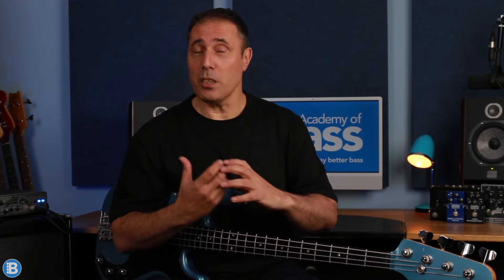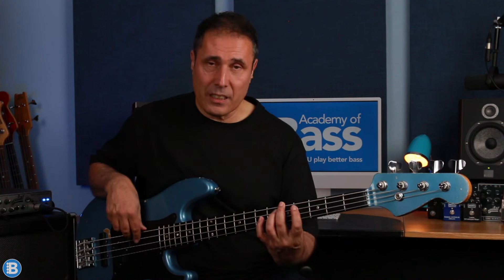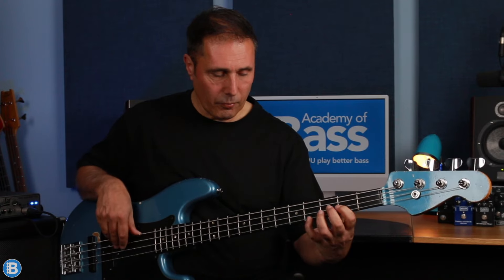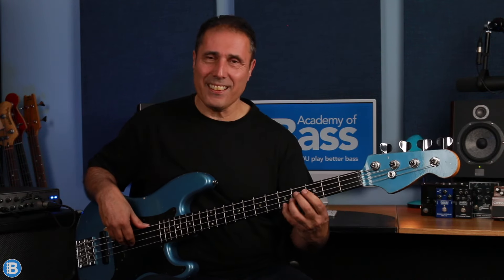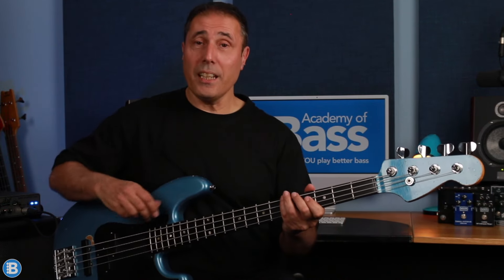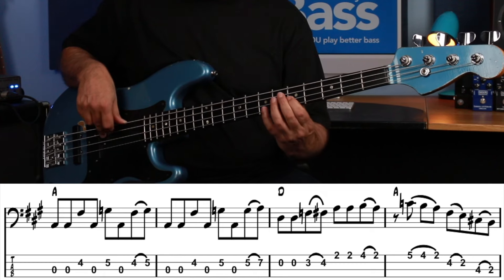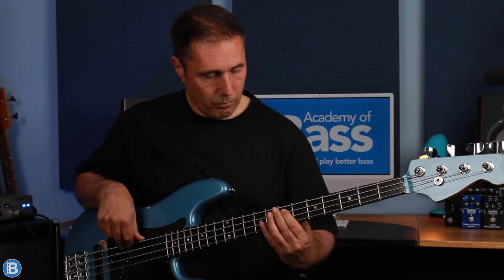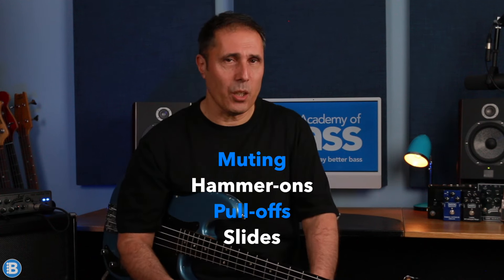Session Bass Player Plays Iconic Pop Bass Line | Footloose (#68)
Learn this Classic Pop Bass Line and really Knock your Bass Playing into shape.

Nathan East - Session Pro Plays the Iconic Bass Line to Footloose.

It's a Bass Masterclass in:

How to use chord arpeggios
How to use pentatonic scales
How to play runs & fills
How to use different techniques
How to use rhythm in your bass lines
How to play consistently and accurately
How to play Great Pop Bass Lines

This lesson is perfect for anyone who wants to create their own, great sounding bass lines in any style.

The Lesson Timeline
0:00 Intro
0:11 Bass Line Demo
0:34 About the Bass Line
1:37 Bass Line Part 1
4:00 Picking Technique
4:52 Bass Line Part 2
6:21 Bass Line Part 3
7:41 Bass Line Part 4
8:18 Bass Line Played Very Slowly
9:05 Pentatonic Fill
9:57 Octave Run
11:08 Summary

Here are some links to other lessons you might find useful, some of which use the b3 to 3 motif used in this lesson..

About Academy of Bass

I'm Keith Peberdy a professional musician and educator of almost 35 years. In that time, I've taught many 1,000's of bass players.

The Academy of Bass is an on-line bass school founded to help bass players of all abilities to simply play better bass. Whilst I aim to deliver easy to understand lessons, my main focus is to show you how to take what you've learned, practice it and give you a bunch of great ideas to develop it, so that you can get it into your own playing.